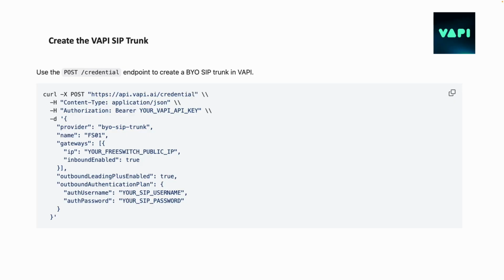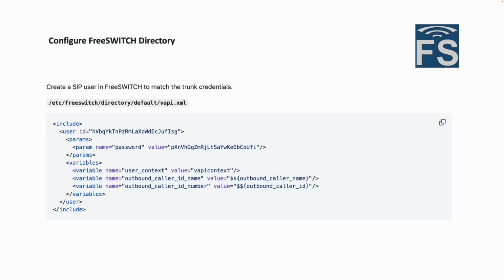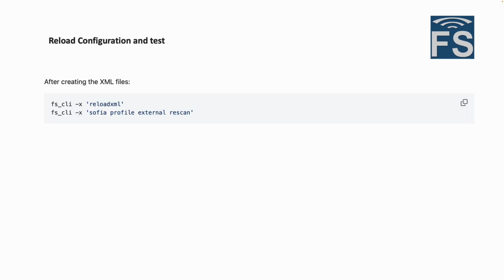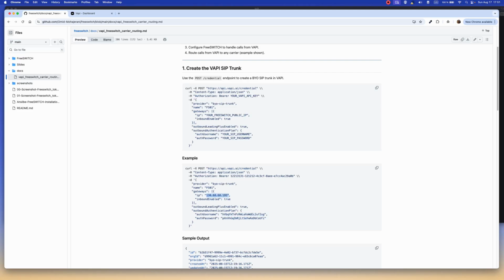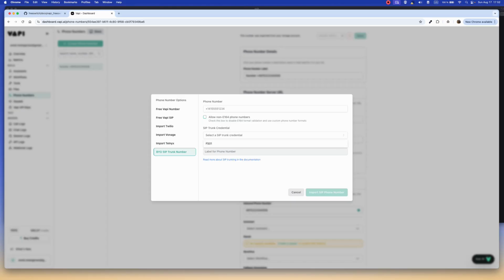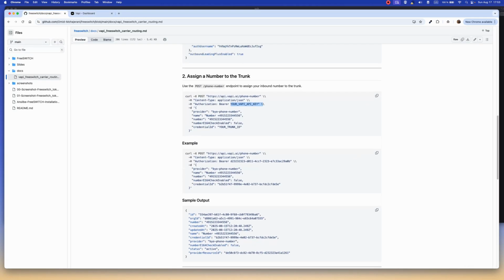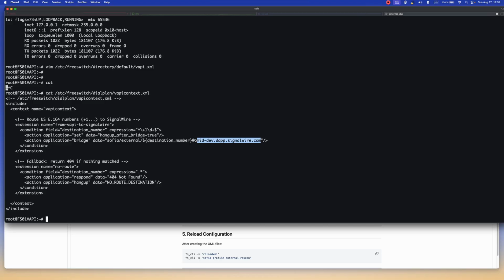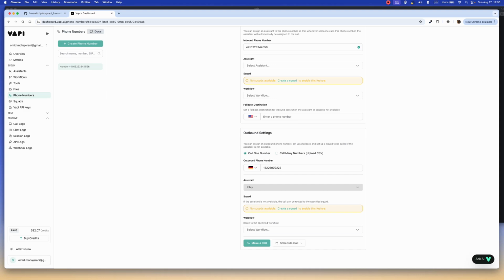Connect VAPI BYO SIP Trunk to FreeSWITCH (Route to Any Carrier)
Learn how to integrate Vapi with FreeSWITCH for outgoing calls in this step-by-step tutorial. In our previous video, we covered how to handle incoming calls with Vapi agents — now we’ll take it a step further and show you how to connect Vapi to your FreeSWITCH server for outbound calling. You’ll discover how Vapi takes care of the heavy lifting with speech-to-text, large language models, text-to-speech, and real-time audio, while FreeSWITCH gives you full control over routing, dialplans, and carrier connections. By combining the two, you get the best of both worlds: Vapi’s AI-powered voice features plus FreeSWITCH’s flexibility and scalability. Stick around as we walk through the setup process and then implement it in the lab!